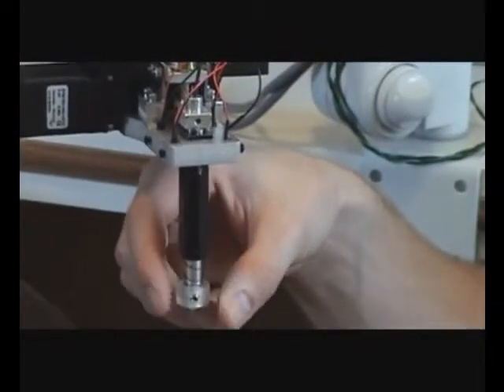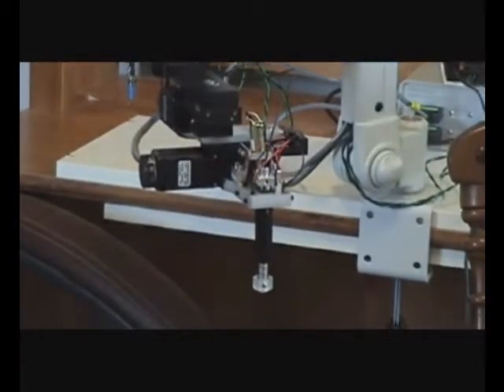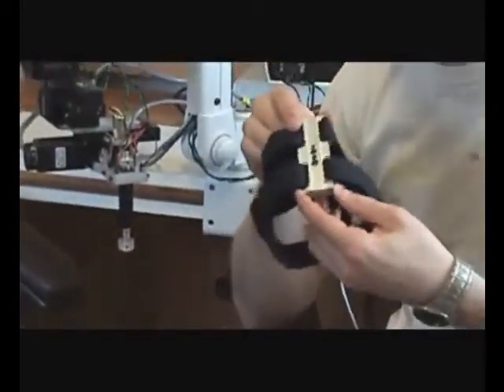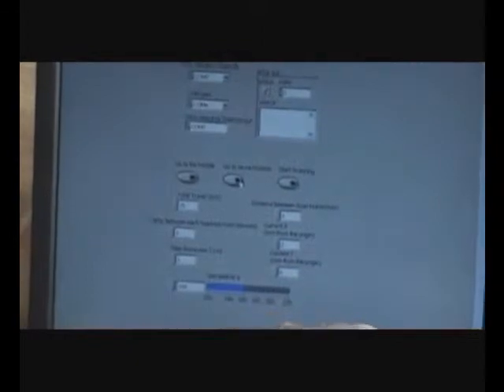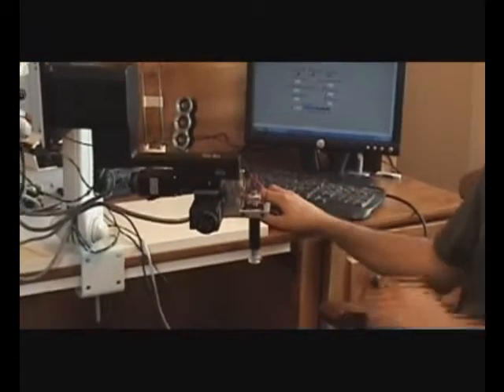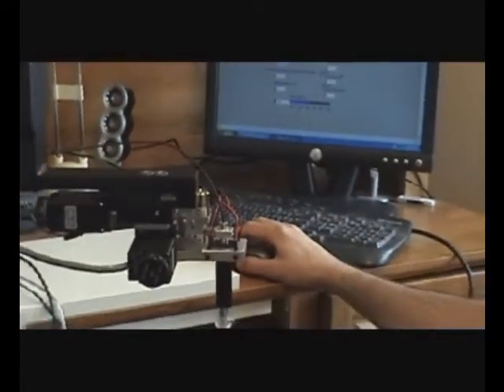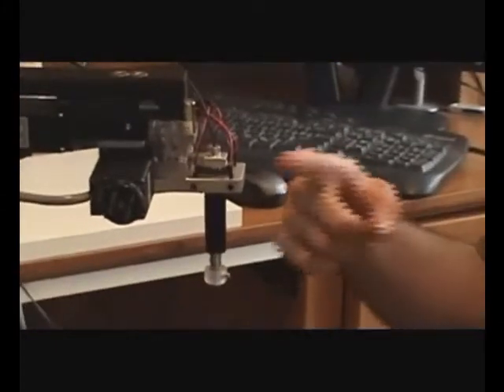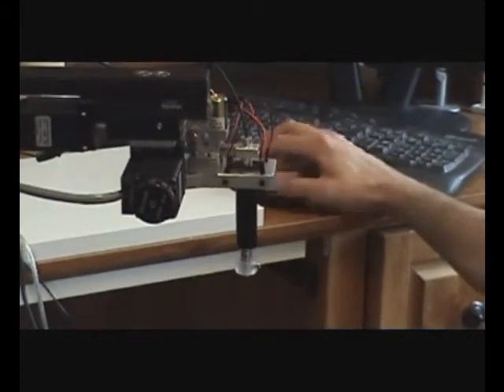Real Time Raman Scanner for In-Vivo Skin Analysis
APSC 459 Project #1001 is an automated system for scanning skin areas using Raman Scattering detection. The system can scan an area of up to 25 x 25 mm with a resolution of 1 mm. The goal is to identify medical issues at the level of the molecular structure of the epidermis.